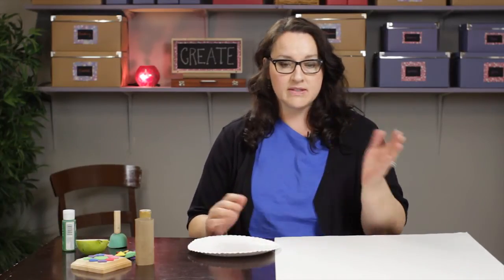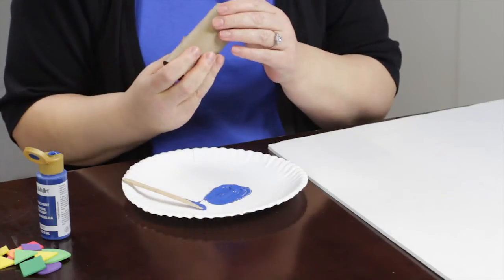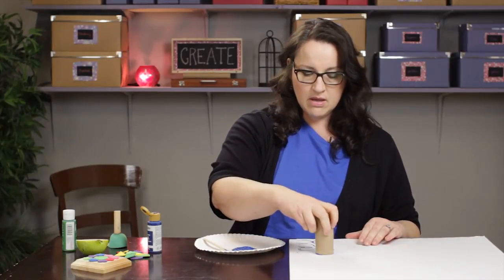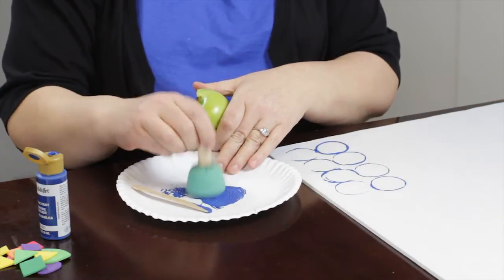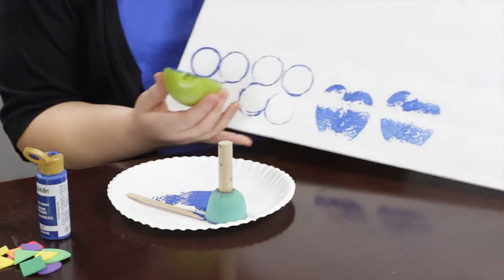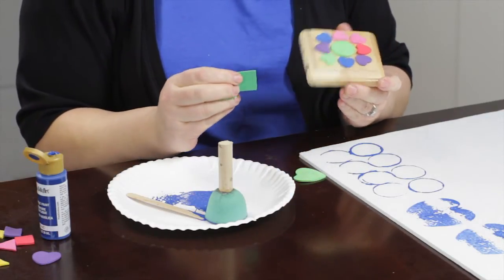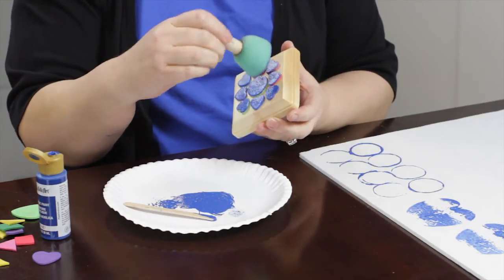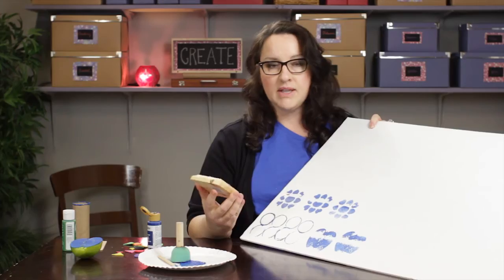How to Make a Stamp for Paint Effects : Craft Projects With Paint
Making a stamp for paint effects is something that you can do in a few different ways right at home. Make a stamp for paint effects with help from an experienced crafts expert in this free video clip.

Bio: Paula Pierce has extensive knowledge and expertise in arts and crafts, including painting, drawing, jewelry, home décor and general crafts.

Series Description: There are few crafts projects that can't be improved through the careful use of the right types of paint. Learn about crafts projects with paint with help from an experienced crafts expert in this free video series.